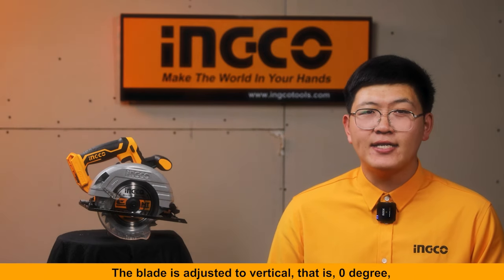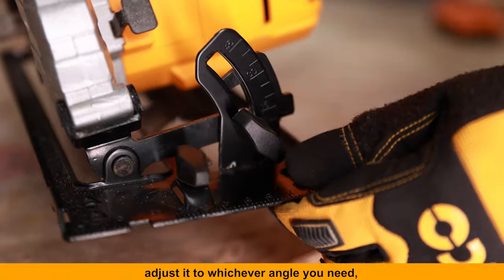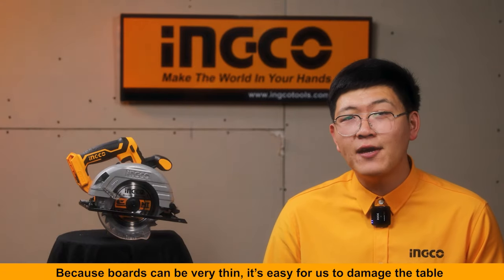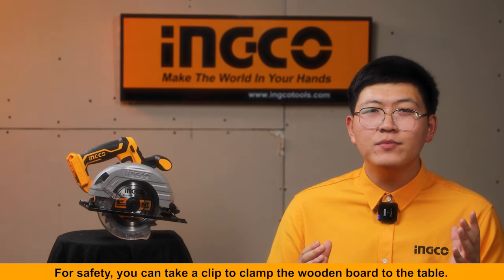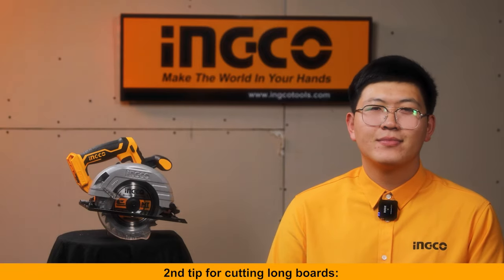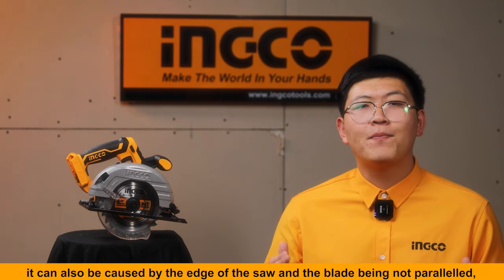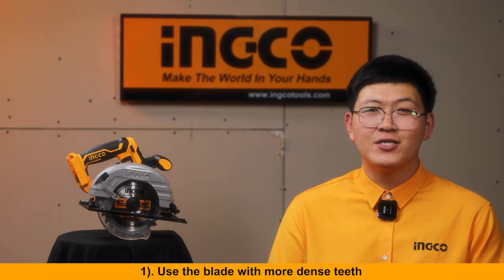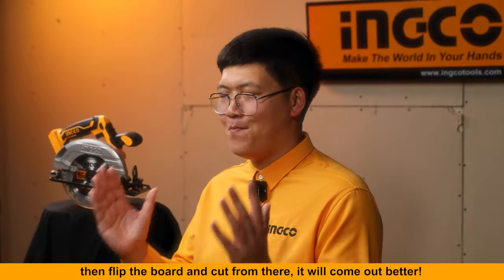How to use a Circular Saw | Skills and Tips for different types of boards | INGCO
0:00 Start
0:11 Tips and Skills for using Circular Saw
3:17 Demonstration video
How to use a circular saw? How can I cut straight lines? How to adjust the depth of the saw? How to prevent damage to the boards? How should I deal with different types of borads?
In this video, you will get your answer from our engineer David.

INGCO tools are devoted to making best tools affordable. The whole INGCO team pay great attention to every detail to make INGCO tools stand on the top of the world. INGCO——Make The World In Your Hand.